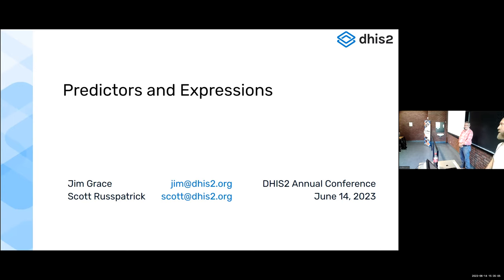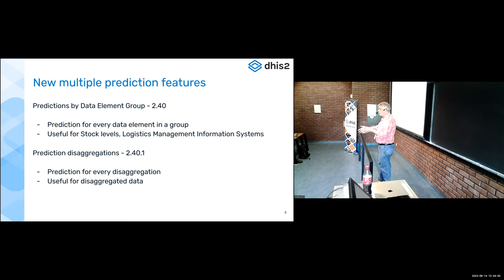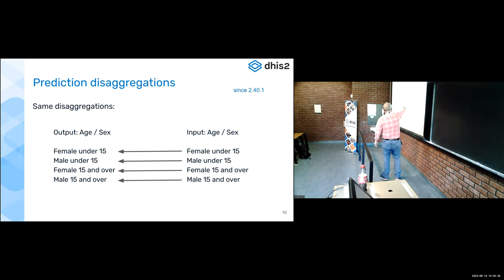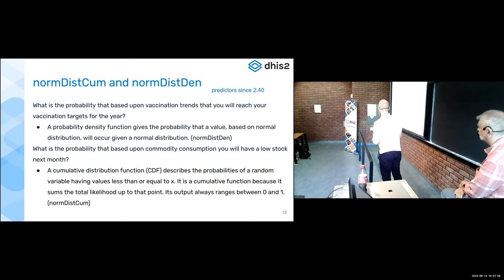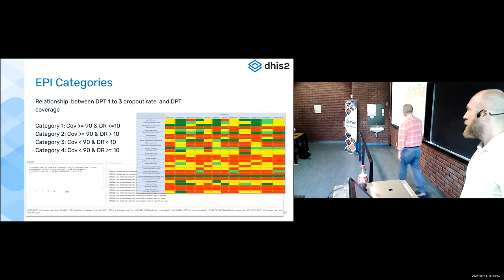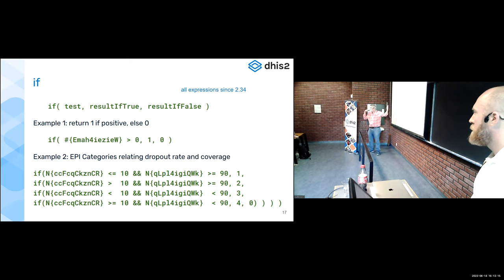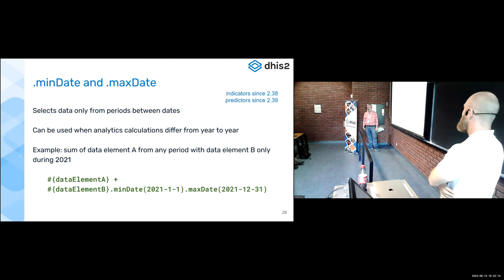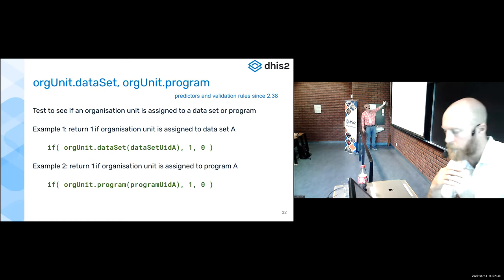Predictors and Expressions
Predictors are a powerful and often under-appreciated data transformation tool in DHIS2. This session presents the latest features of predictors and indicator expressions in the newly-released version (2.)40 and the upcoming version 41. Predictors and other expression enhancements can be used for more powerful and flexible analytics reporting in DHIS2.